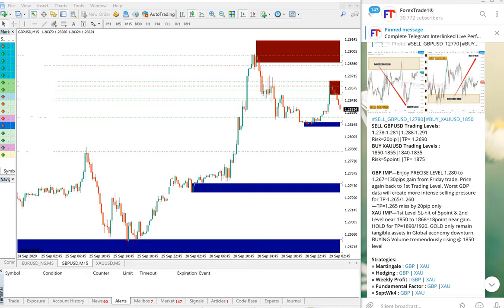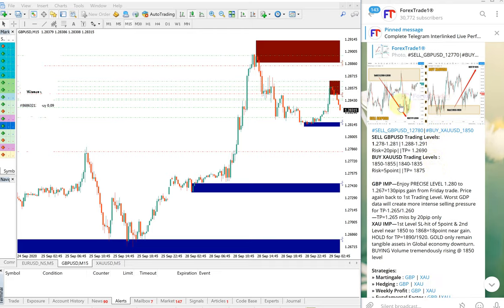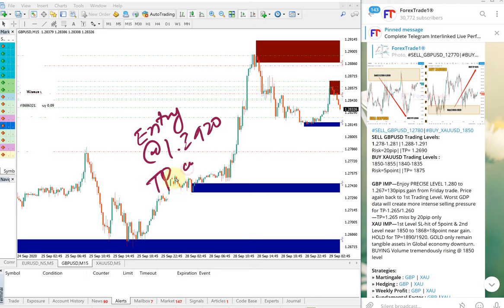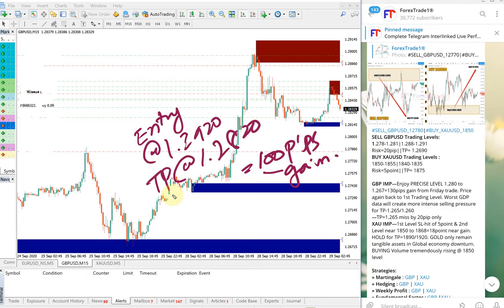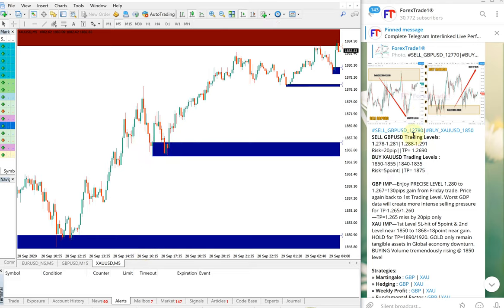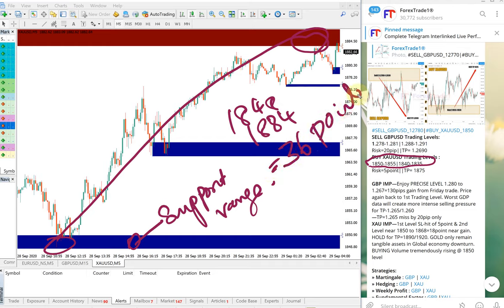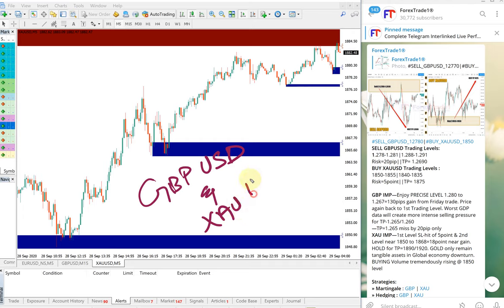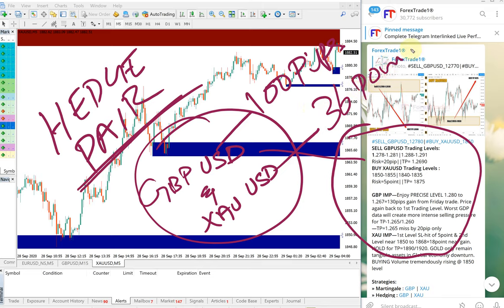28-9-20 GBPUSD and XAUUSD Performance Video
SELL GBPUSD against BUY XAUUSD performance